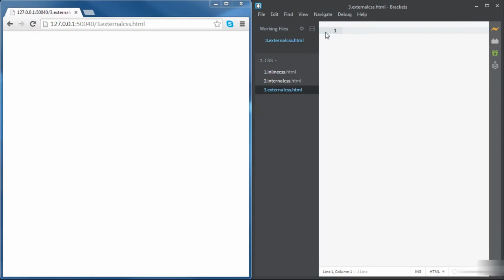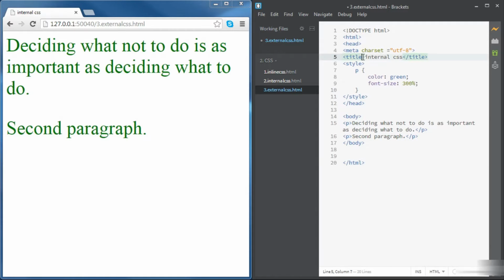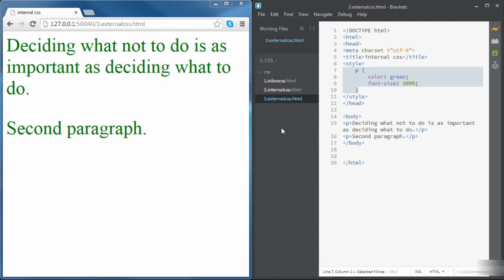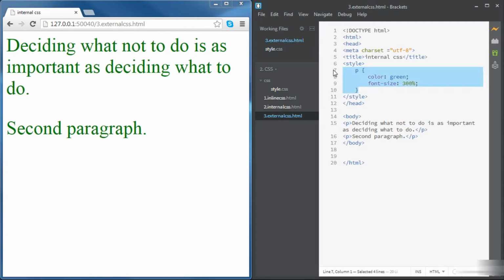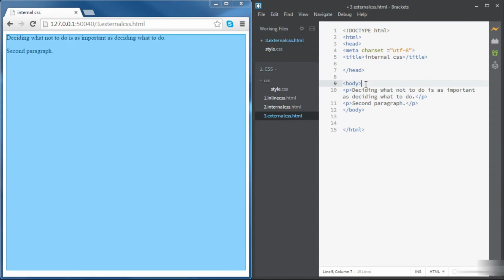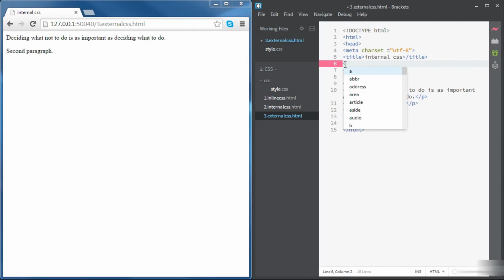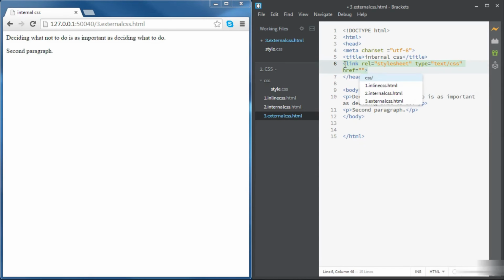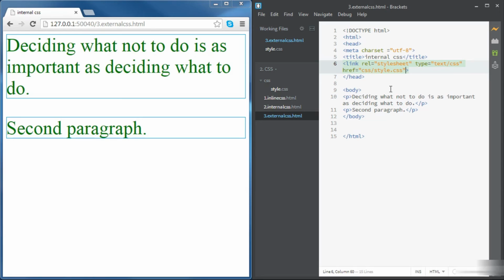External CSS tutorial